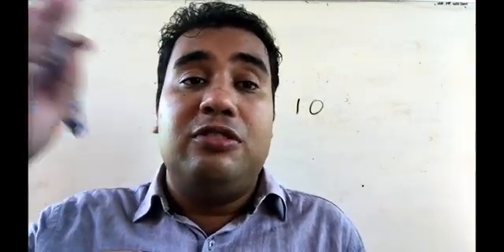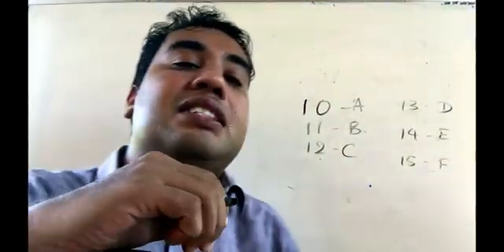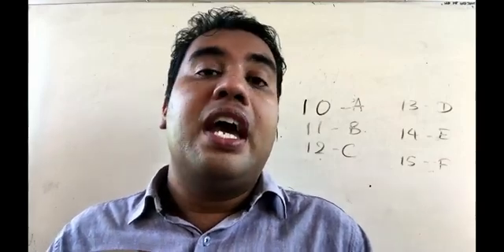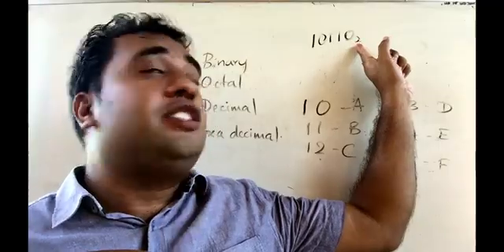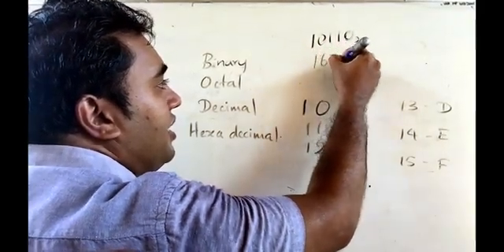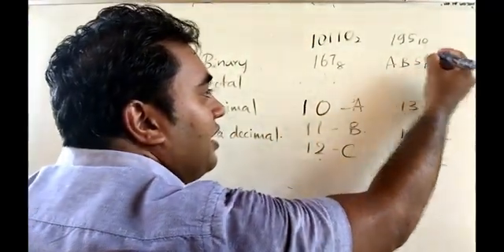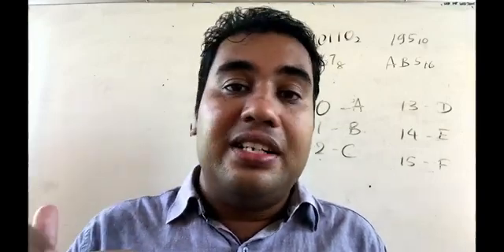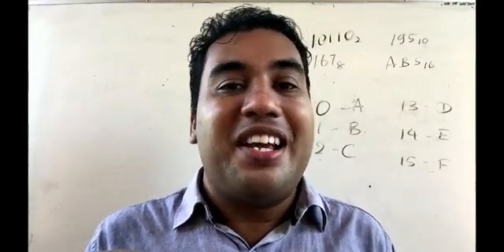ICT Lesson 01 - Number Systems |Ordinary Level ICT | Advanced Level ICT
This lesson basically discusses about the basic concepts of number systems. It gives the idea what a number system is, what is the disserence between a number and a digit & the four number systems badically used in ICT, Binary, Octal,  Decimal & Hexa-decimal.
If you have any questions please add them in the comment section. Recommended for Ordinary level and Advanced Level ICT students.